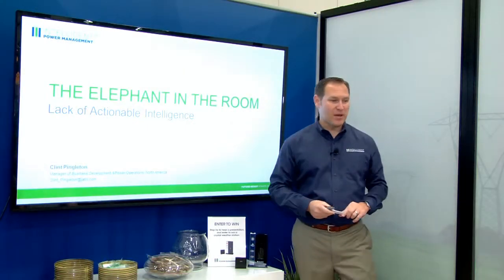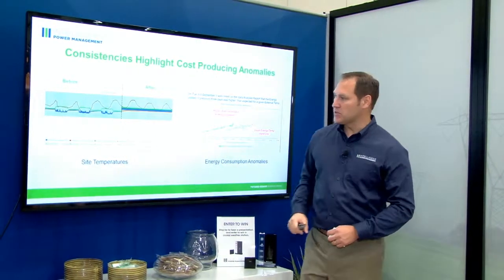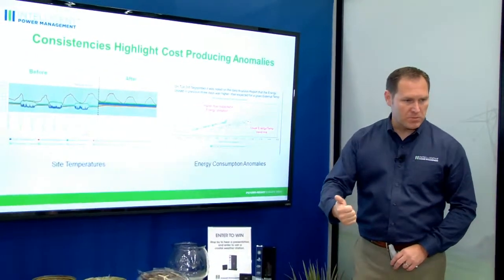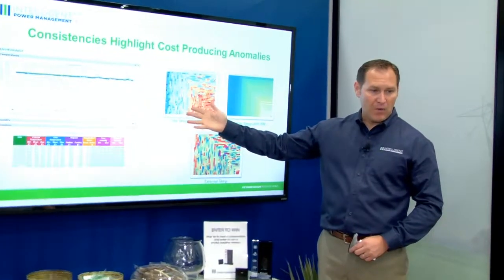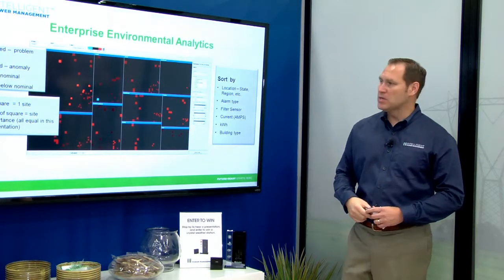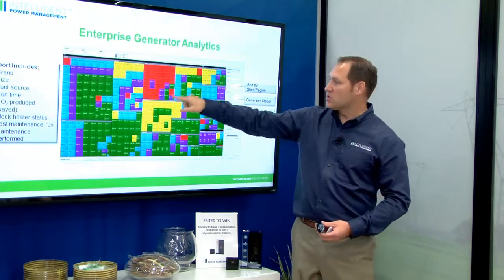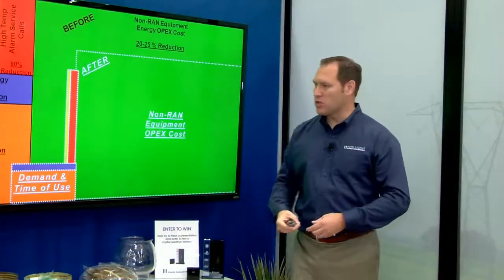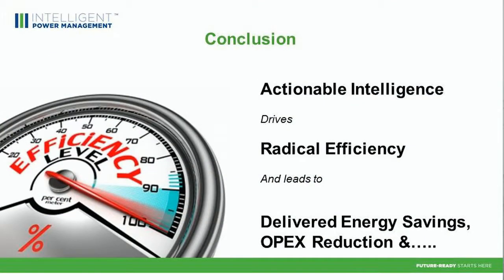The Elephant in the Room: Lack of Actionable Intelligence